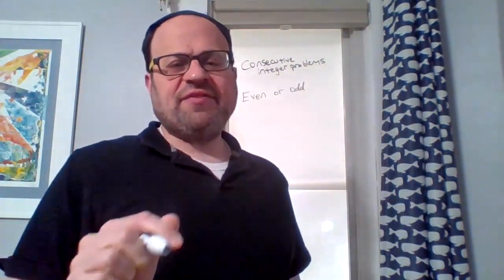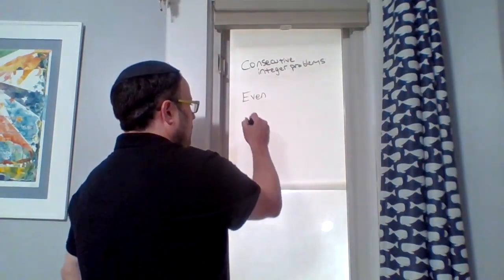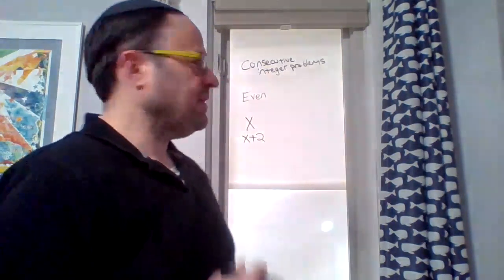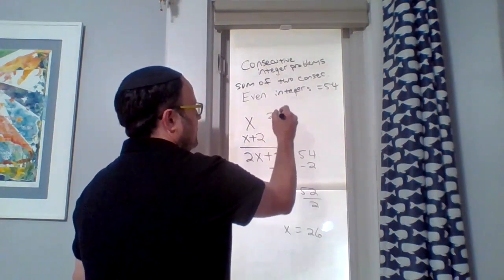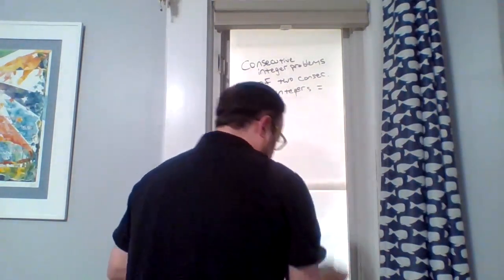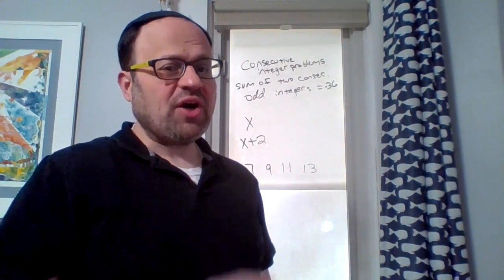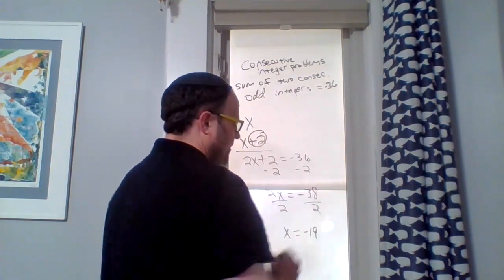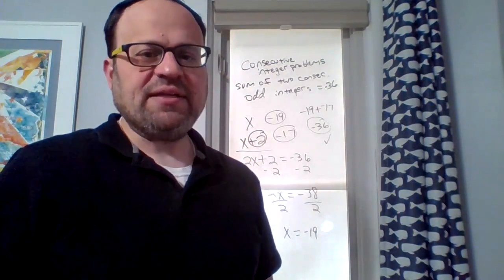Dembitzer 4 21